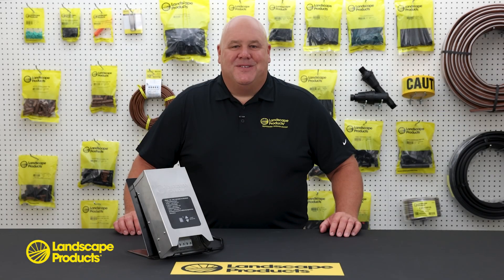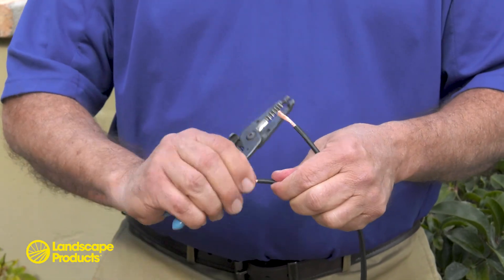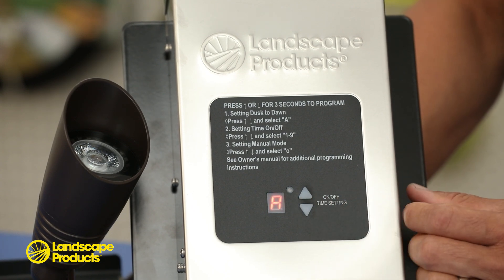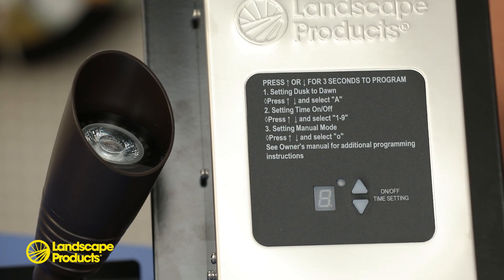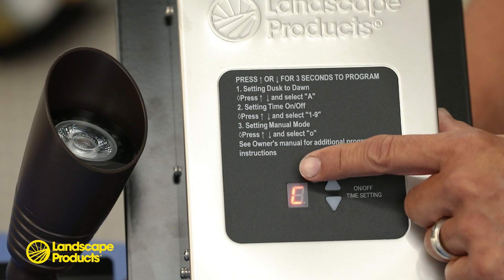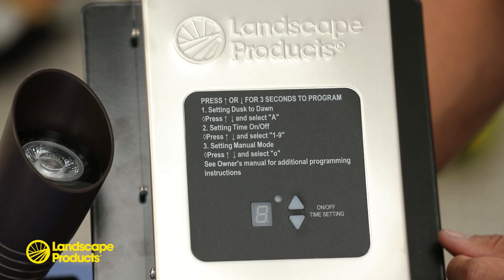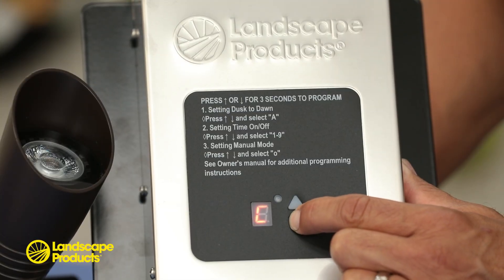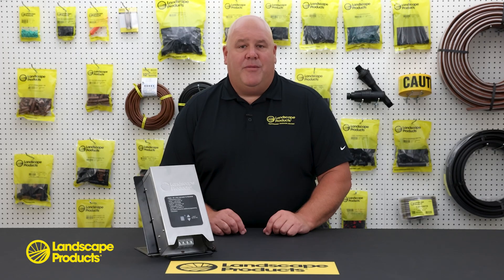How to Program a Landscape Products Lighting Transformer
Programming the Landscape Products Integrated transformer series is simple and convenient for any project application. Learn how in this video from Landscape Products, Inc.

Built on a tradition that spans generations, LPI designs and manufactures products that can be counted on. Our irrigation components, tubing, valves and swing assemblies, dripline and accessories are all made to give industry professionals the confidence that their money is working as hard as they do. It’s a commitment that starts in our state of the art manufacturing plant. In this well-designed, dynamic operation, our employees collaborate to design, develop and test our entire line of products – using only the best materials in everything we make.